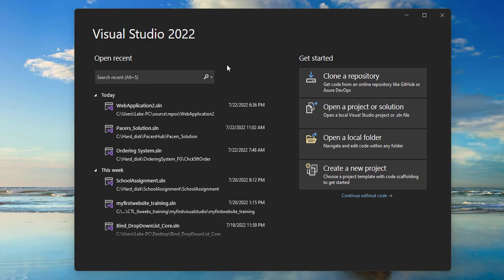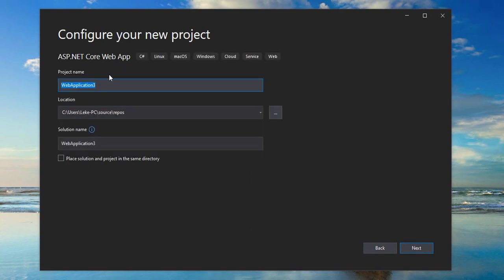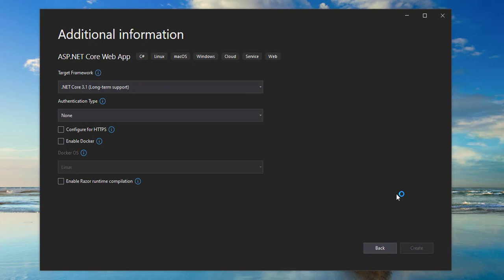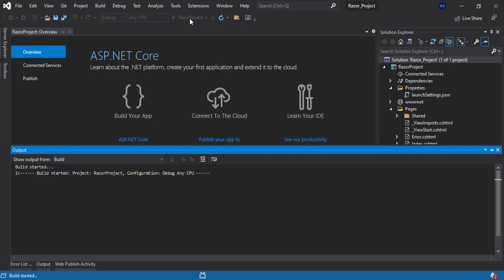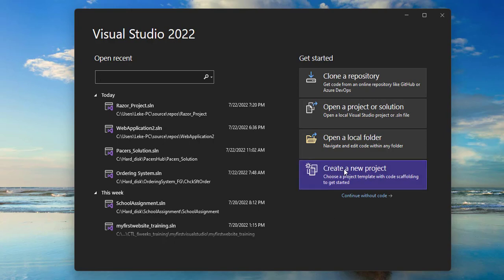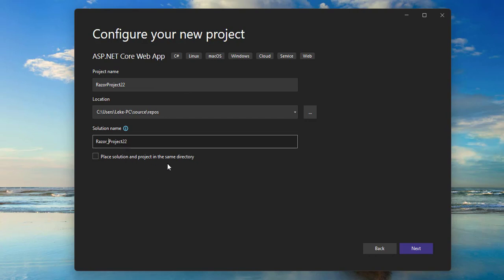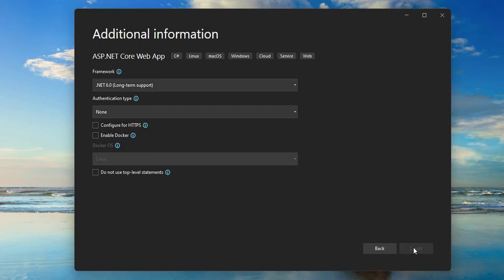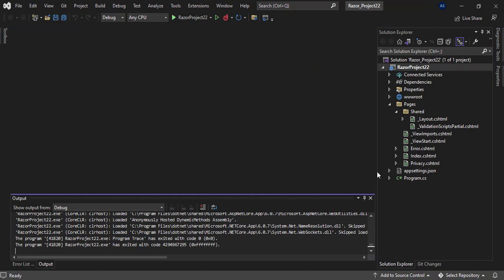How to open Razor pages in visual studio 2019 and 2022 - (Video - 1)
The Razor pages and what to know in ASP.NET Core

Website design and web applications just got easier with Razor pages
Learn the basics of Razor Pages for ASP.NET Core, in these video of Razor pages Mastering series. This course is for anyone who is familiar with ASP.NET technologies and wants to know how easy it is to architect and code real world applications in ASP.NET Core (.NET 6).
This series will take you from novice to mastery.